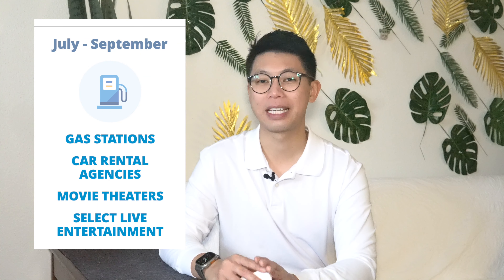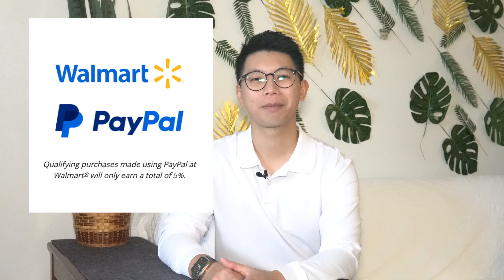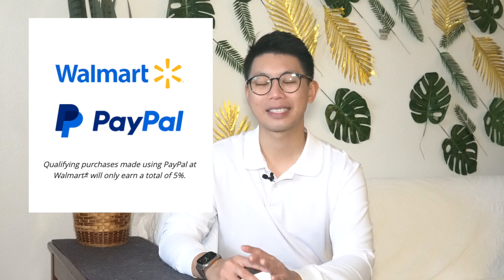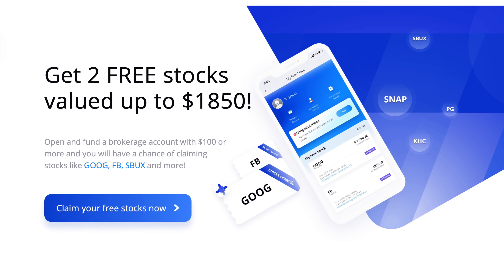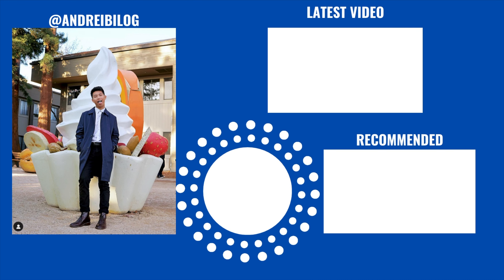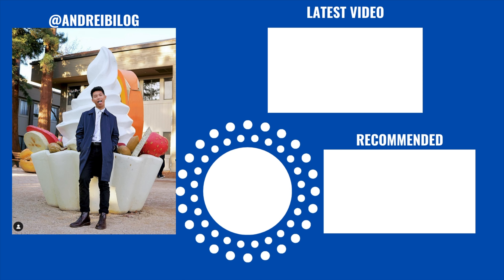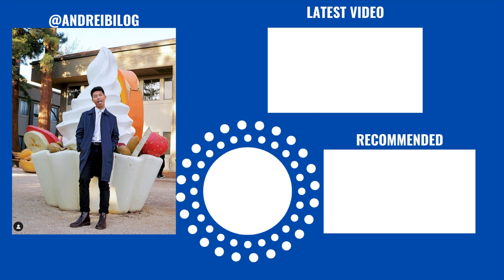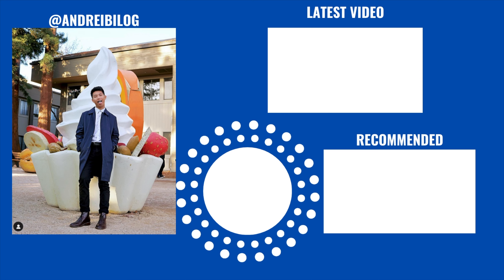Chase Credit Card Must Haves for 2023 (No Annual Fee)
There are two Chase Credit Cards with No Annual fees that everyone should have. The Chase Freedom Unlimited and Chase Freedom Flex has excellent start-up bonus (pretty much free money) and cash-back rewards towards specific categories.

Earn $200 cash back with the Chase Freedom Unlimited® or Chase Freedom Flex℠ credit card.

(Get 2 free stocks worth up to $1600)

Join Robinhood with my link and we'll both pick our own free stock 🤝

You can find all the books and more

Andrei Bilog is not a financial advisor. Though Andrei Bilog is not a financial advisor, he is a cancer researcher pursuing to become a physician; he is a real estate agent (BRE: 01972236); he is a social media influencer; he is a business owner; and lastly, a brother and a husband.